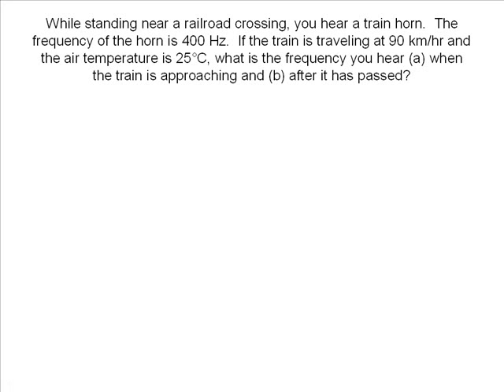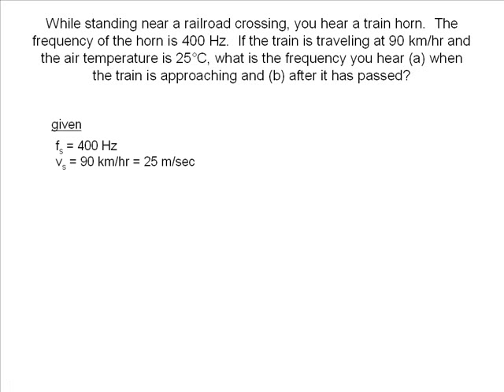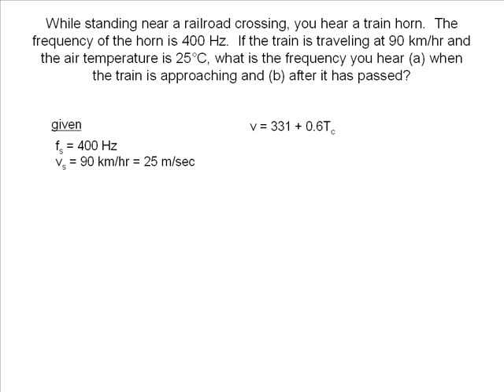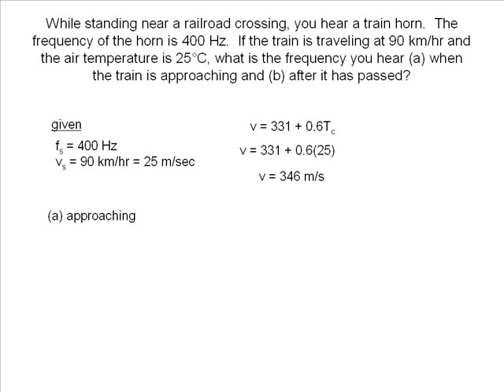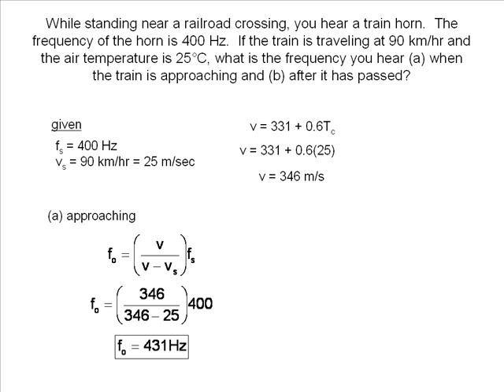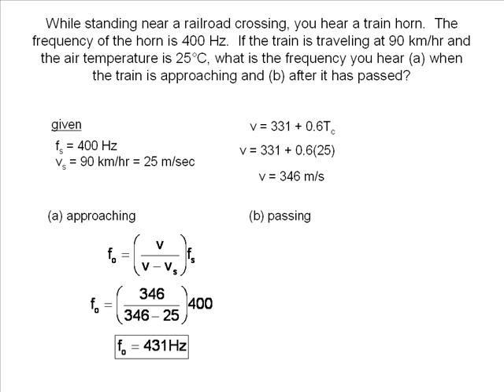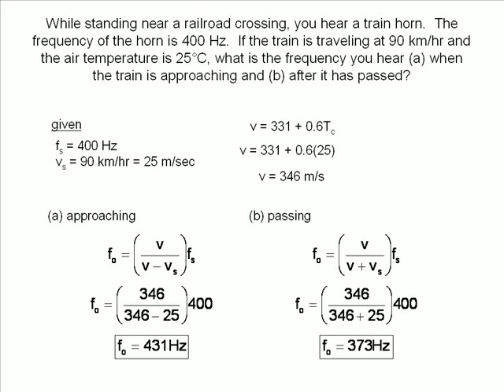Doppler effect animated physics problem solved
Sound Doppler effect animated physics problem solved